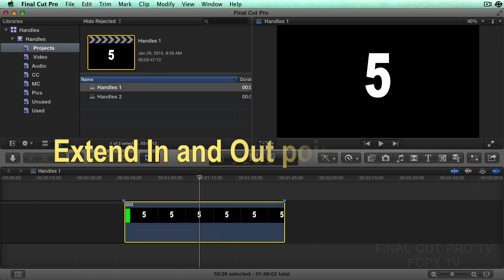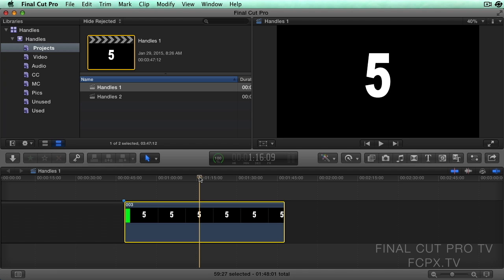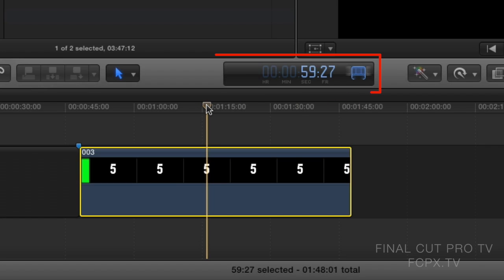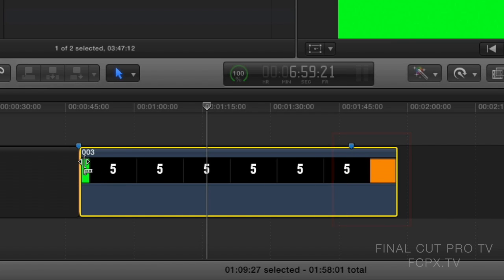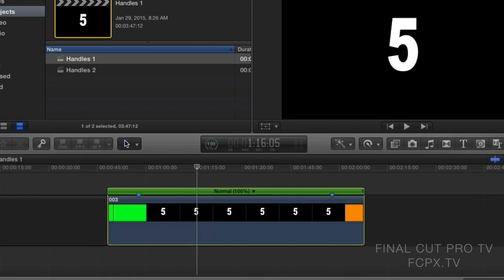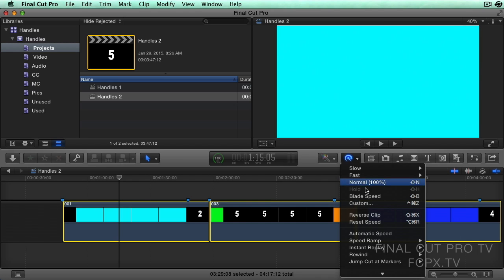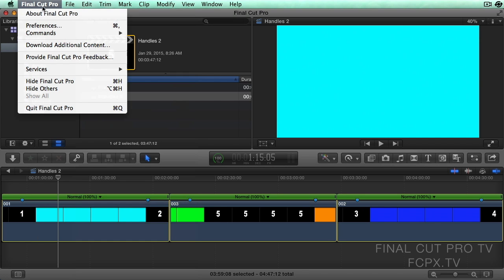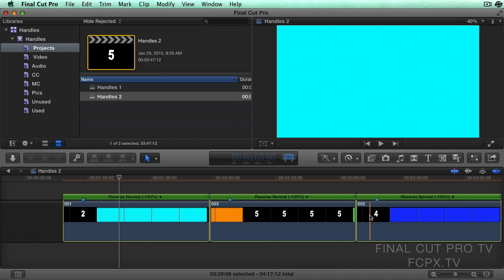Batch Add Media Handles - FCP Tips & Tricks